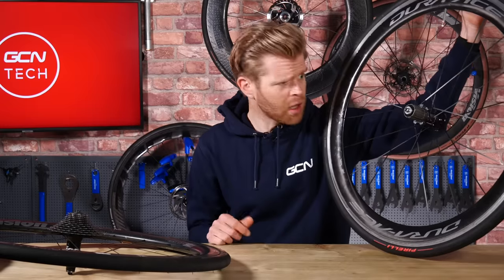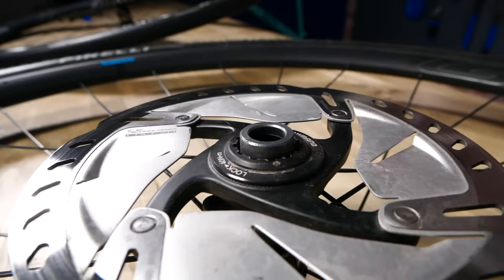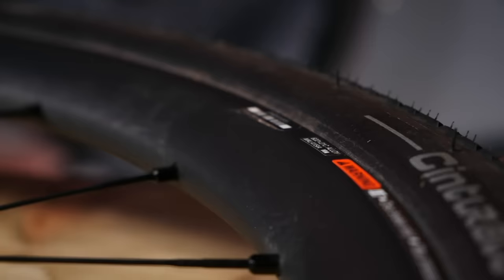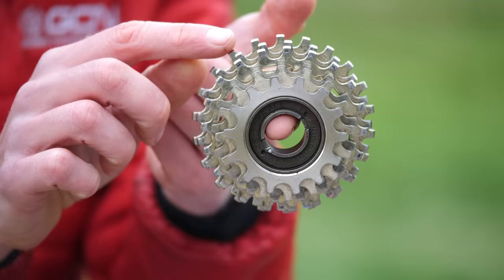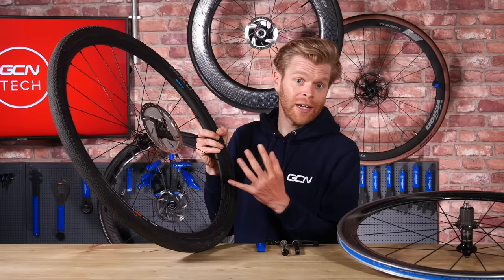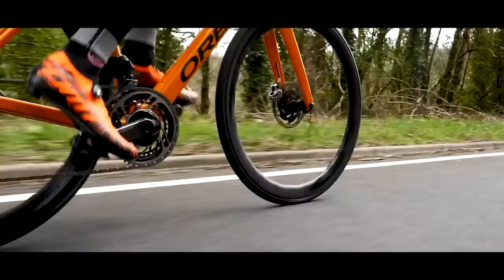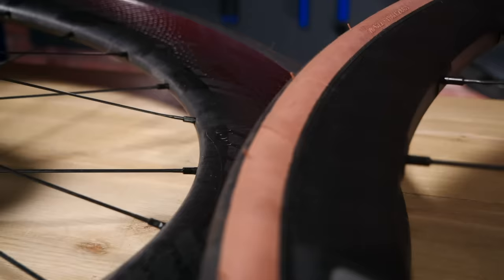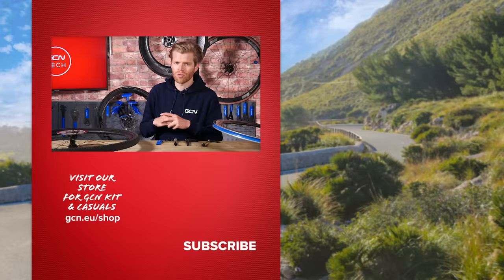GCN Tech's Ultimate Guide To Bike Wheels | Which Is Right For You?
Wheels are one of the best bang-for-your-buck upgrades you can make on your bike. Upgrading to a lightweight wheelset can make you spritely like a gazelle up your local hills, an aerodynamic wheelset can be all the difference when you're travelling at high speeds on the flat. Buying the right wheels for your steed can be complicated, disc brake vs rim brake, tubeless vs clincher, quick-release vs thru-axle, all of these choices are important to get right. Ollie is here to save the day, with a comprehensive guide on different types of wheels and what you should be able to get for your money!

Have you upgraded your wheels? What do you prefer, aero or lightweight?

📹 What's The Ideal Depth For An Aerodynamic Wheel Rim?

ES_Wave - [ocean jams].wav
ES_Fresh STEMS MELODY - Yellowbase.zip
ES_Lil Critterz - Justnormal.wav
ES_Scootaloo - Jobii.wav
ES_Spaced - [ocean jams].wav
ES_W's & Bankroll (Instrumental Version) - Iso Indies.wav
ES_Automate - [ocean jams].wav